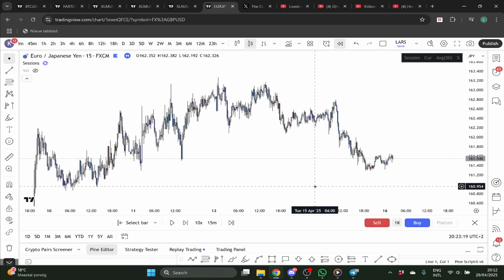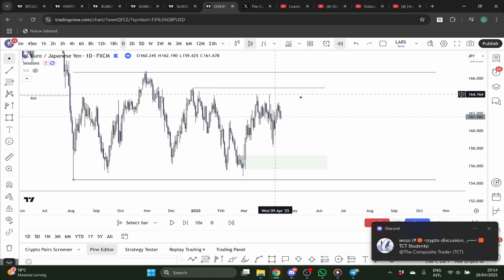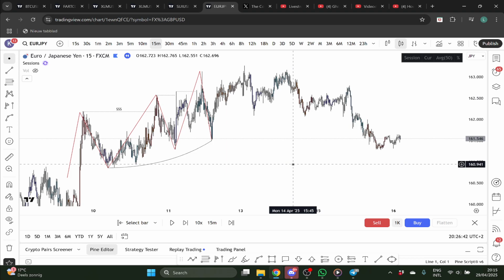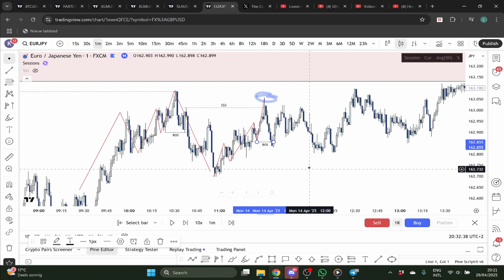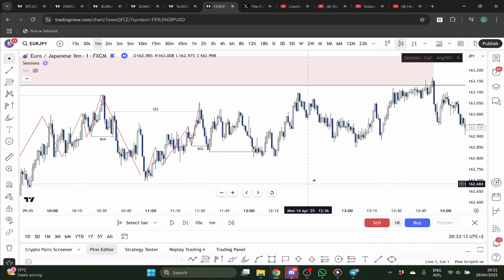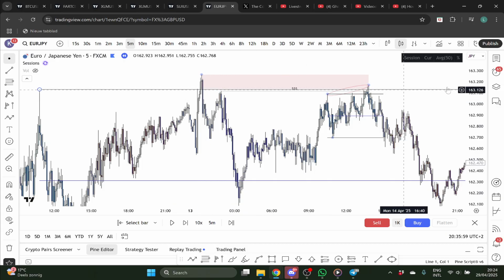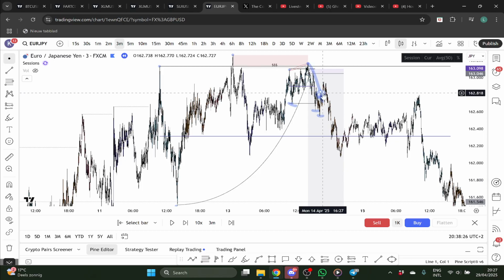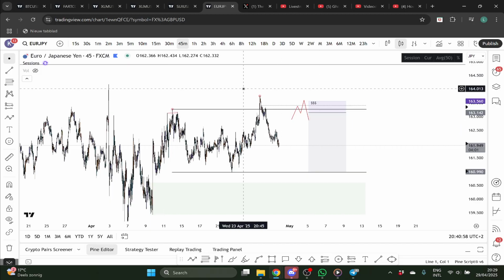How I realized 4% trading EURJPY - Post trading analyses (14-04-2025)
Start trading Forex right HERE:

FTMO propfirm

ACG propfirm